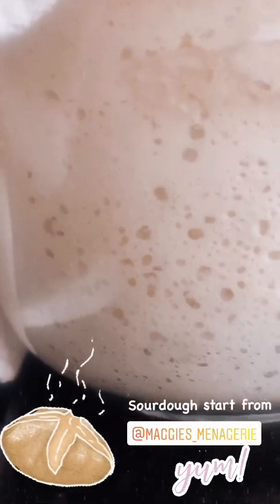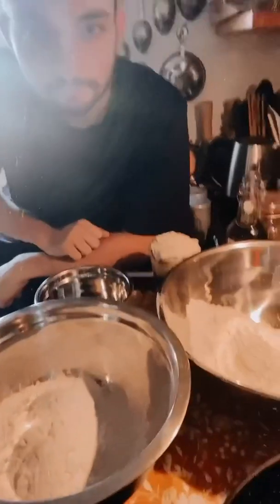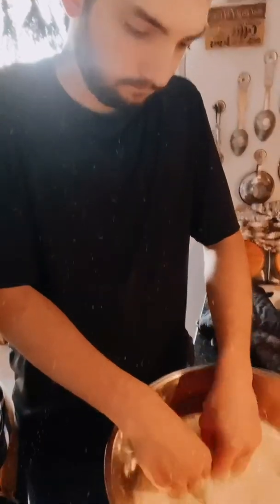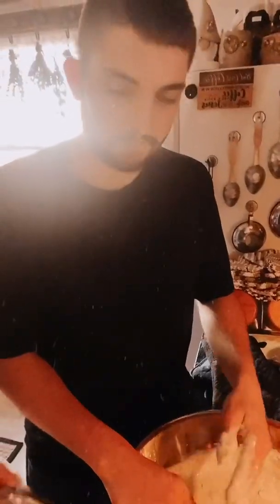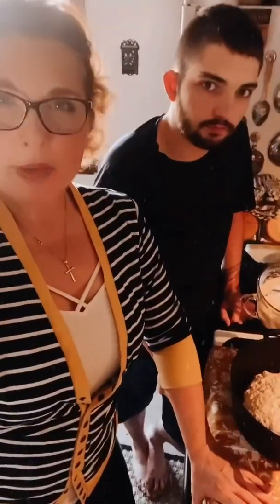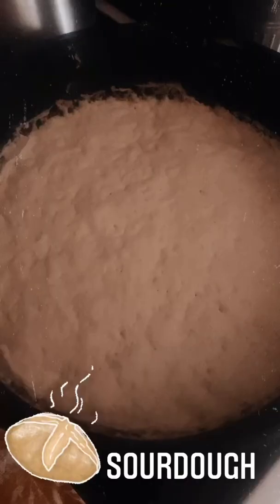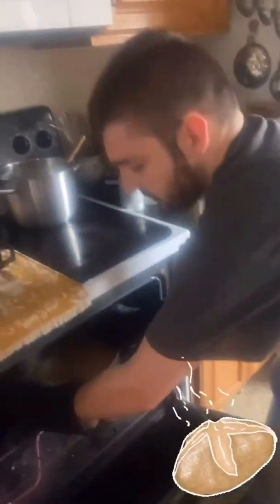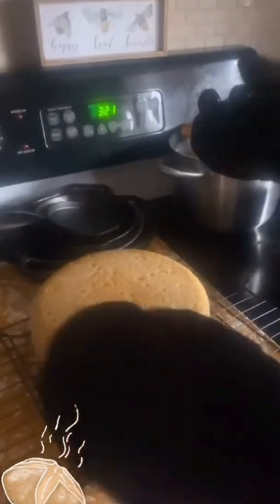Mi.Son & Sourdough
Welcome to today’s blog. This is my oldest birthed son Logan David. He just turned 19 on November 4 and really enjoys being in the kitchen.
Logan is on the ASD spectrum  🧩 however he never lets that hold him back. He currently works full-time @ Amazon and part time at a local pizzeria. He works very hard owns his own car and amazes me every single day with how big his heart is. He is also a master at doing any and every accent you could imagine!  He is a computer whiz and loves all things history.He decided to take a gap year with the pandemic.
Today we did a sourdough baking adventure in our cast iron Dutch oven. It’s a simple recipe that’s easy to follow so check it out.